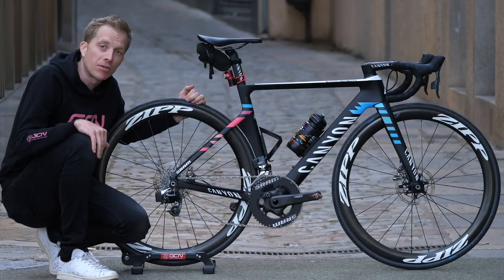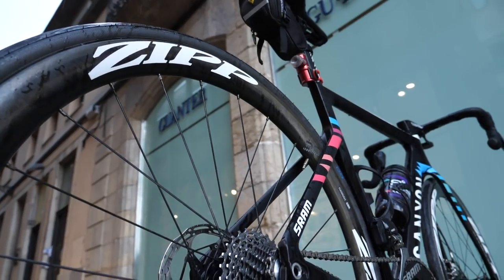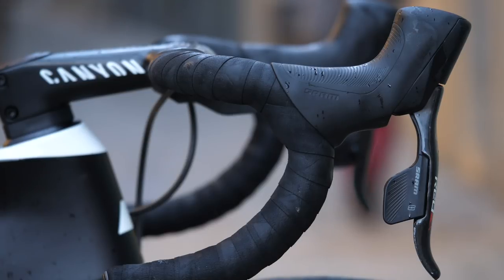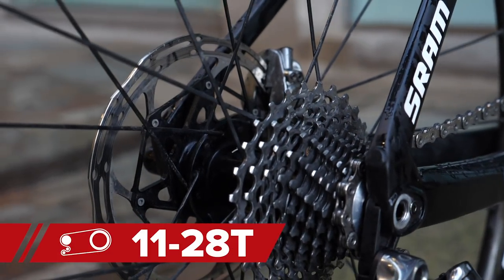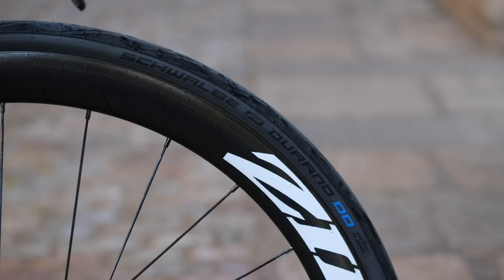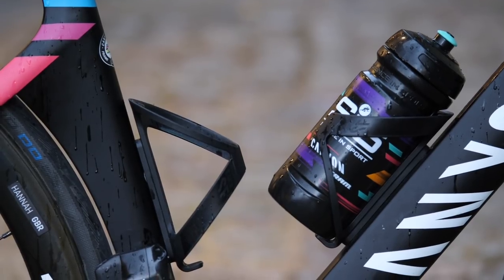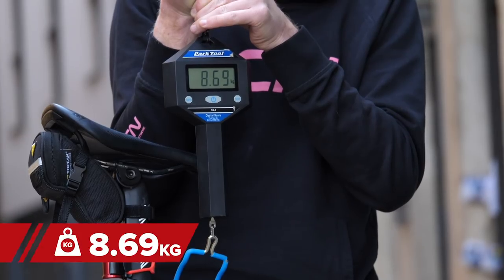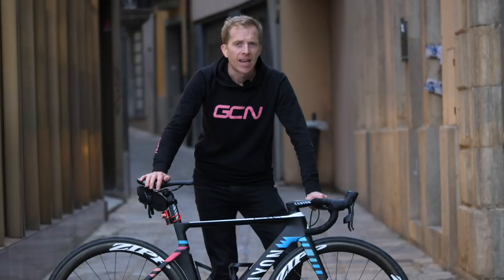Hannah Barnes' Canyon Aeroad CF SLX Disc Training Bike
We recently had a look at Hannah Barnes' Canyon Aeroad Disc training bike, this looks like a pretty amazing bike to train on to us! And another pro showing that saddle bags and lights are, in fact, pro.

Frame and forks: Canyon Aeroad CF SLX Disc 49cm
Wheels: Zipp 302 clinchers, 45mm deep
Tyres: Schwalbe Durano DD
Handlebars: Canyon H36
Stem: Canyon H36
Seatpost: Canyon Aeroad
Saddle: Topeak Ergon SR Women's
Shifters: Sram Red ETAP HRD
Brakes: SRAM Red HRD 160mm rotors
Front Mech: Sram Red ETAP
Rear Mech: Sram Red ETAP
Chainset: Sram Red
Pedals: Speedplay Zero Ti
Chainring size: 53/39
Powermeter: Quarq DZero
Cassette: SRAM Red 11-28

Bike weight: 8.69kg
Saddle height: 69cm
Reach: 54cm
Bar width: 39cm
Stem length: 100mm
Crank length: 165mm
Tyre width: 24.97mm

Finishing touches: Canyon bar tape and bottle cages, Topeak aero wedge saddle bag, Exposure Blaze rear light, Sram chain catcher.

If you'd like to contribute captions and video info in your language, here's the link 👍